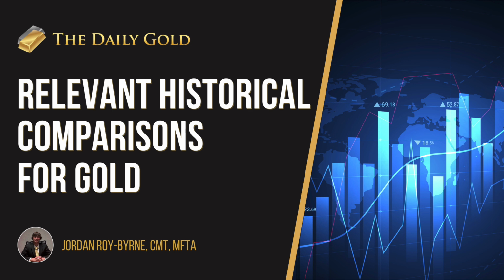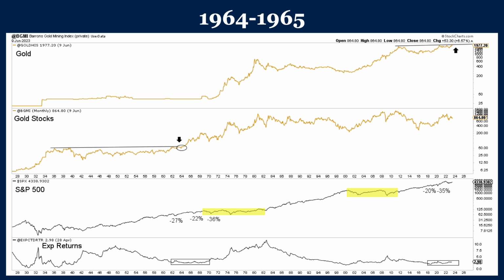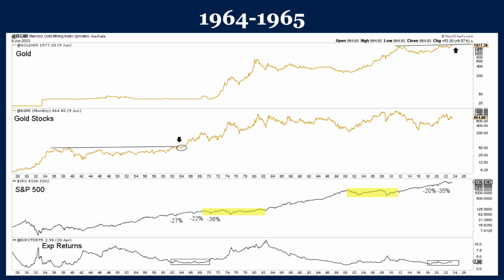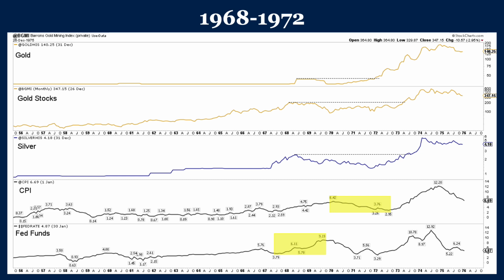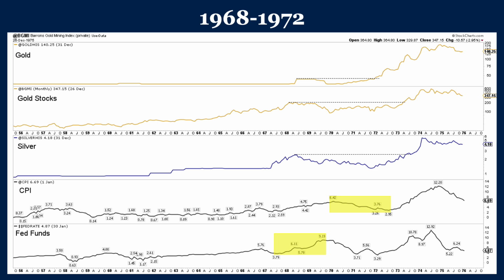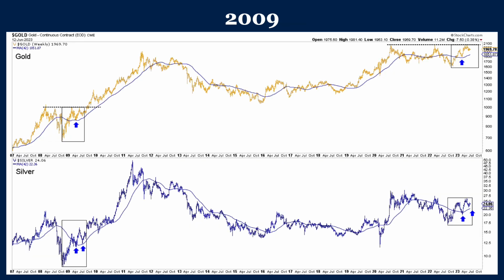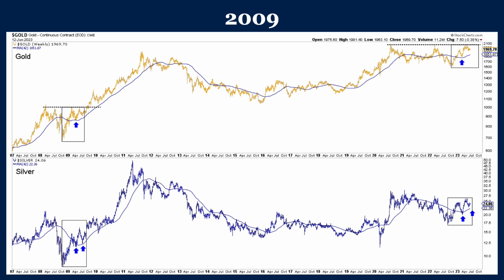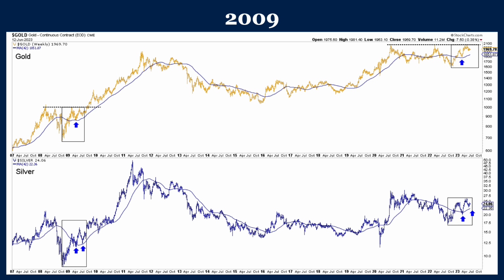Gold's 3 Best Historical Comparisons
There are three clear historical comparisons for Gold.

The first is, the mid 1960s, which we argued, in another video, was the best comparison. Gold is on the cusp of a significant historical breakout. The gold stocks were the proxy for precious metals pre 1970, as Gold is now. The gold stocks made a historic breakout in 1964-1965 which was also when the Gold price in Paris broke out.

Second, is the 1968 to 1972 period. Inflation, Fed policy, the end of a secular bear market in the S&P 500 and the long correction in precious metals (and time to break the 1968 highs) all compare to today.

Third is 2009 and for entirely technical reasons. The price action from the 2008 low in both Gold & Silver is fairly similar to the price action since the October 2022 low.